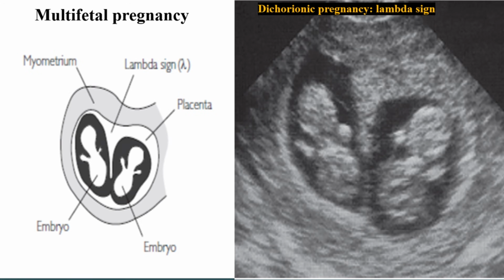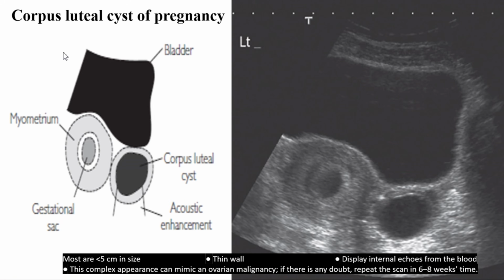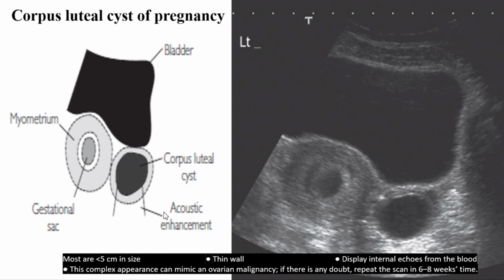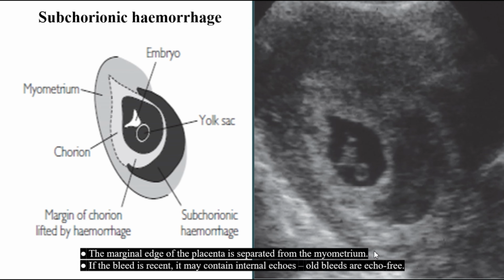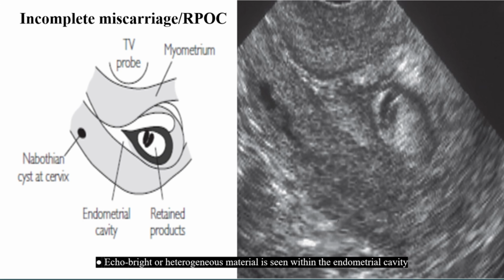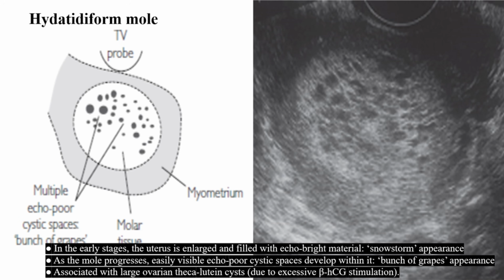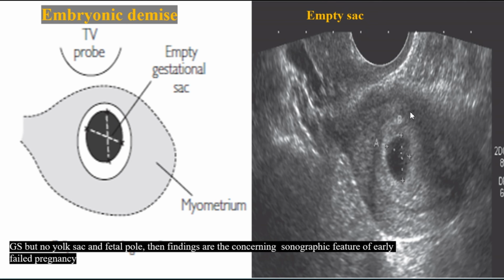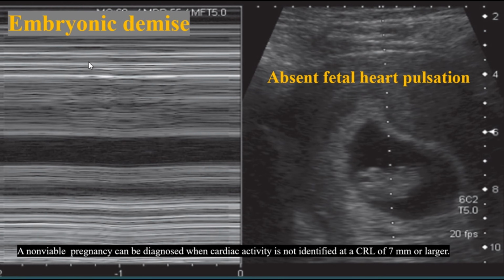Sonographic features of early pregnancy anamolies || radiology cases tutorial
Sharpen your diagnostic skills with this deep dive into the sonographic features of early pregnancy anomalies. In this radiology case tutorial, we utilize high-quality clinical examples to break down the critical markers of first-trimester complications. We cover everything from distinguishing chorionicity in multifetal pregnancies to identifying the definitive signs of embryonic demise.

 What You Will Learn:

Multifetal Pregnancy & Chorionicity: How to identify the lambda sign to diagnose dichorionic diamniotic pregnancies.
Early Pregnancy Failure: Diagnostic criteria for nonviable pregnancies, including the empty-amnion sign and absent cardiac activity at specific CRL and MSD measurements.

Gestational Trophoblastic Disease: Recognizing the classic "snowstorm" and "bunch of grapes" appearances of a hydatidiform mole.

Identifying Mimics: Differentiating a complex corpus luteal cyst from ovarian malignancy and recognizing subchorionic hemorrhage.

Retained Products of Conception (RPOC): How to confidently report echo-bright heterogeneous material within the endometrial cavity.

📈Clinical Key Takeaways:

The Lambda Sign: Indicates a dichorionic diamniotic pregnancy; always assess the thickness of the septum.

Embryonic Demise: Diagnostic if no cardiac activity is seen at a CRL ?? or an MSD ???.

Subchorionic Hemorrhage: Typically a venous bleed with a favorable prognosis, often associated with smoking in early pregnancy.

Molar Pregnancy: Watch for enlarged uteri and associated large theca-lutein cysts due to high β-HCG.